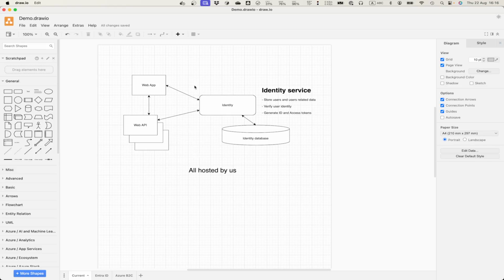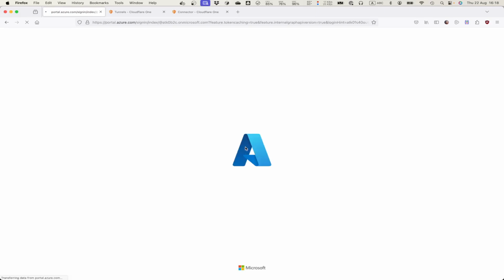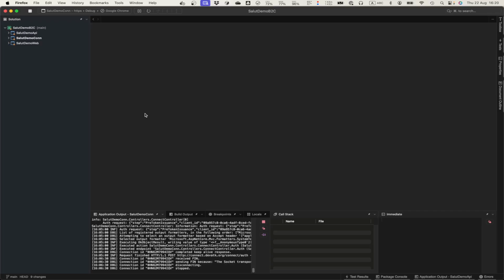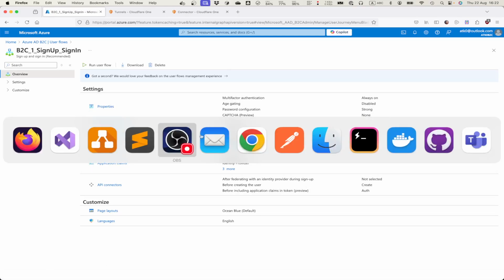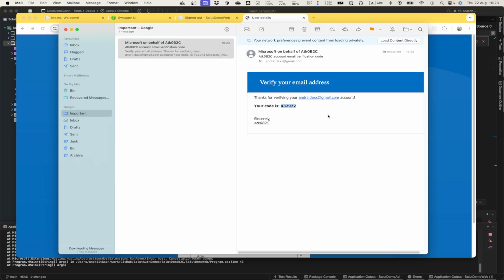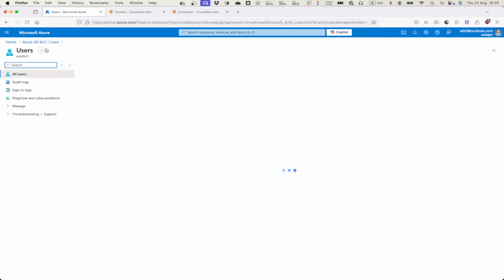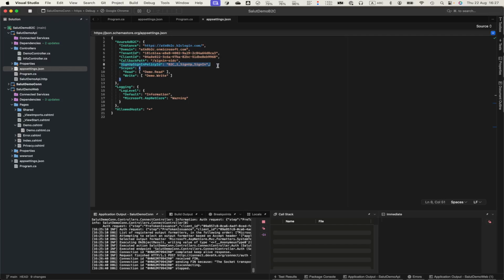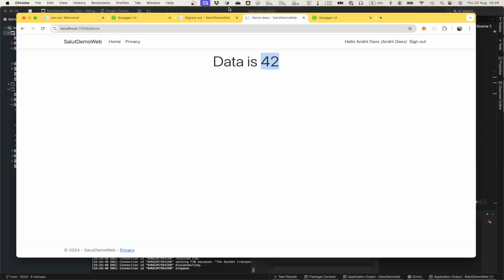Azure AD B2C with web app and web api. Demo 1 of 3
In this demo, we can see Azure Active Directory B2C configured with Web App and Web API for authentication and authorization.